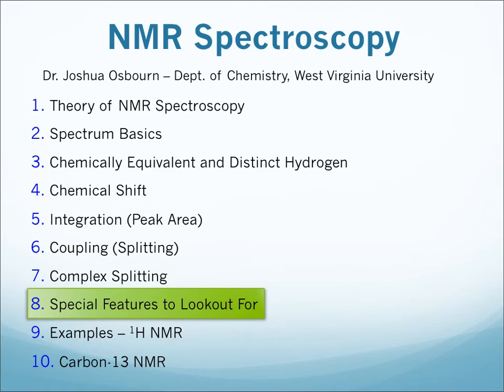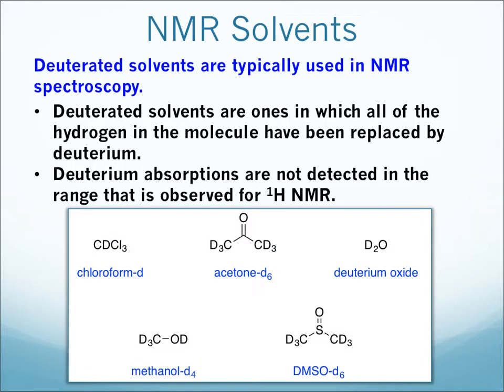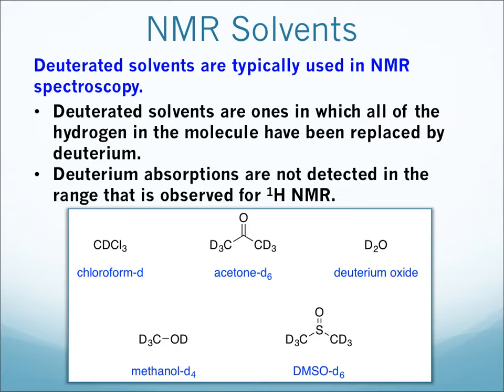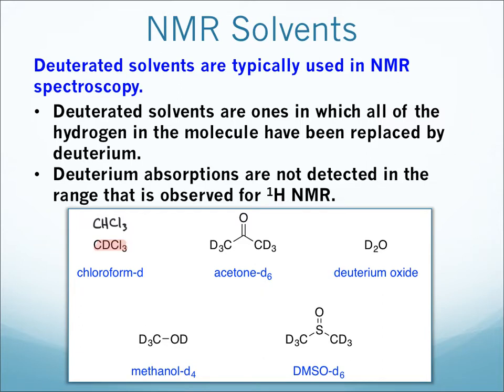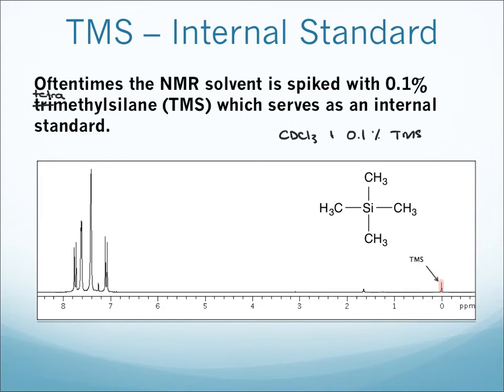NMR - 8. Special Features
NMR Solvents, internal standards, D2O shake, and OH coupling.